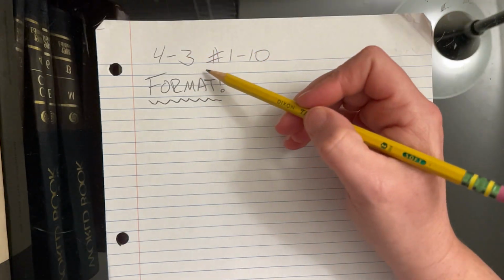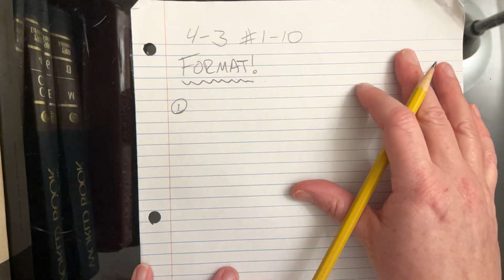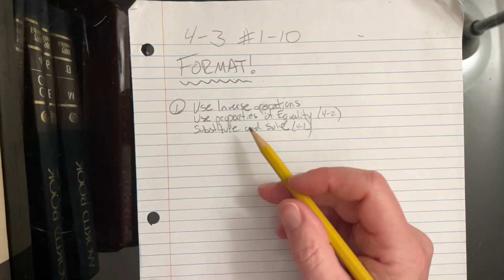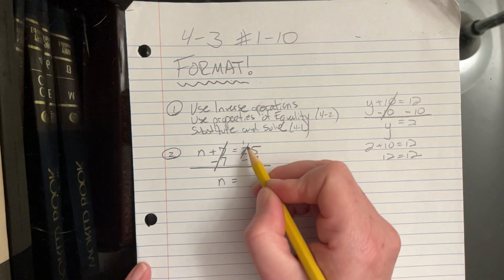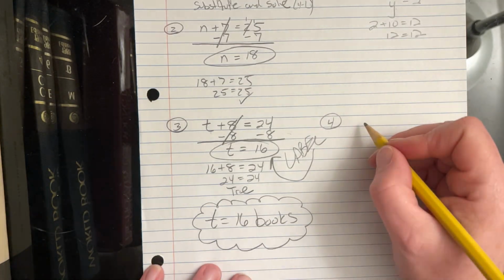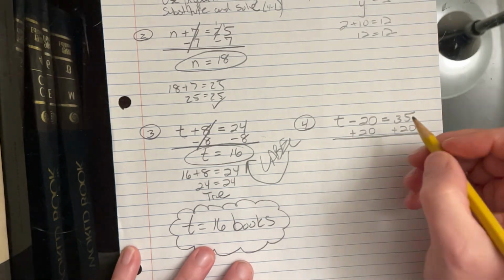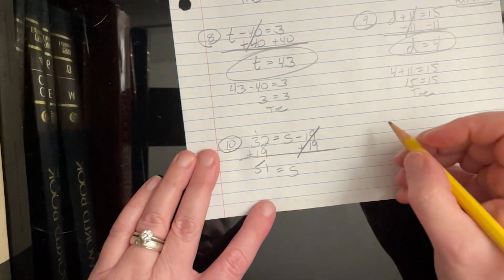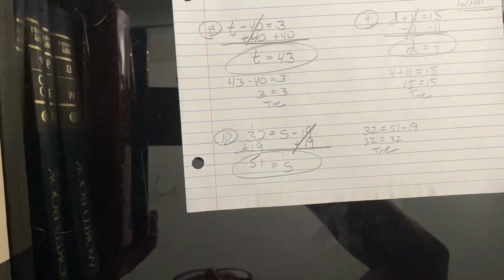4-3 answer key #1-10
6th grade
Single step addition and subtraction equation solving
Inverse operations
Properties of equality
Check step with substitute and solve